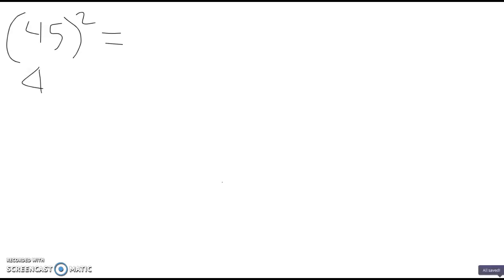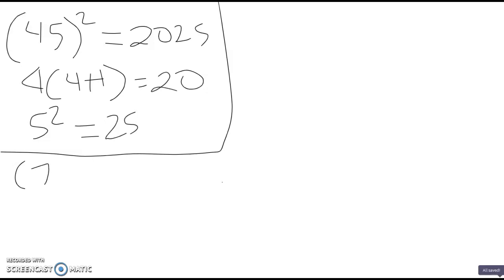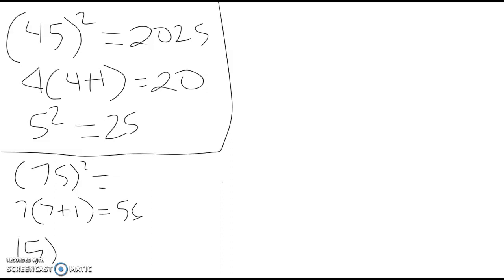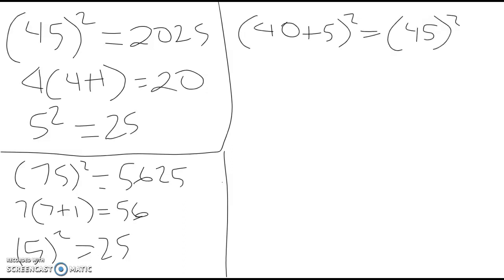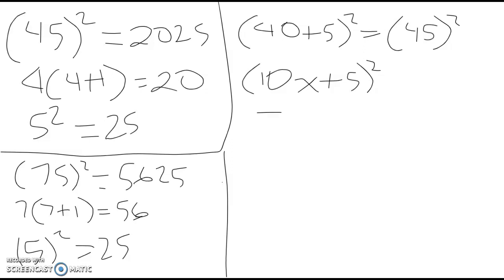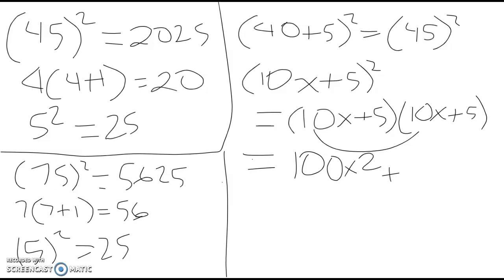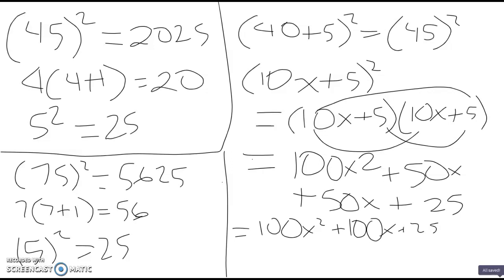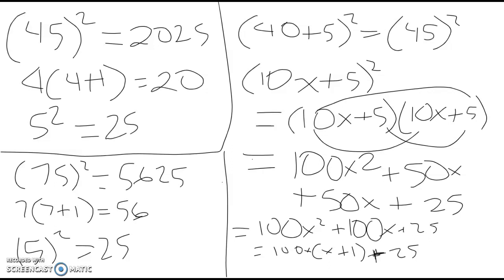How to Square Numbers (trick for numbers ending in 5)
My channel is filled with math videos which simplifies math!